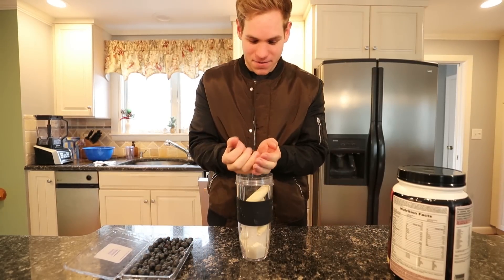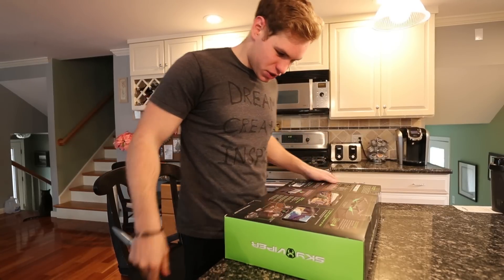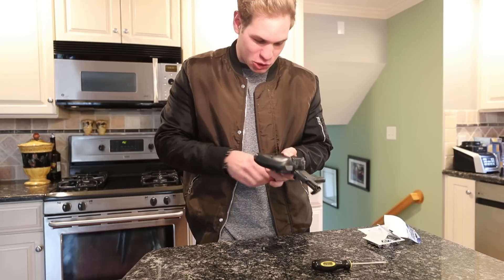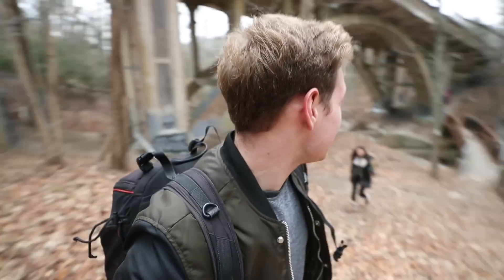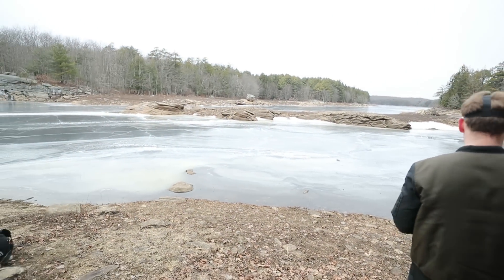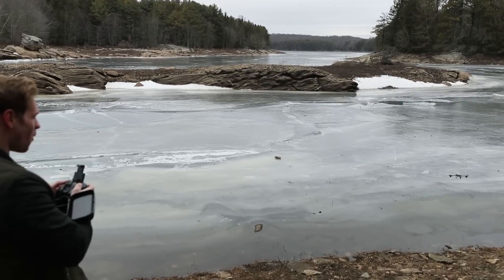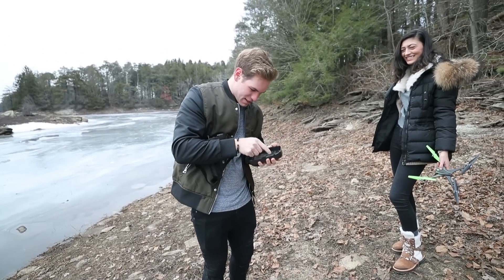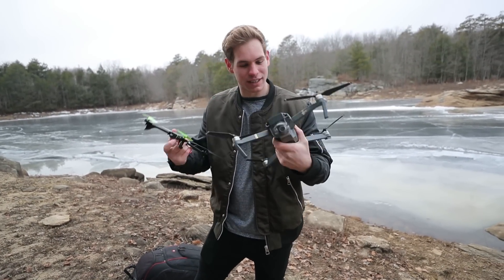$100 DRONE VS $1,000 DRONE!! Skyviper VS DJI Mavic Pro!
Today I compare a $100 Skypviper drone to a $1,000 Dji Mavic Pro drone to see what the difference is in video, and controllability.

My Equipment:
Canon 1DX Mk2 (Main Cinematic Camera)
Canon 16-35 (Main Lens)
Tamron 24-70 (Second Lens)
Canon M5 (Vlog Camera)
Canon 11-22 (Vlog lens)
GoPro Hero 4 Black
Drone Backpack
Joby GorillaPod (Small tripod)
Omnicharge (Big Portable charger)
Anker (Small charger)

About Me:
I'm a 22 year old film maker who likes to travel the world sharing daily videos of the places I go, while also exploring abandoned buildings or places!